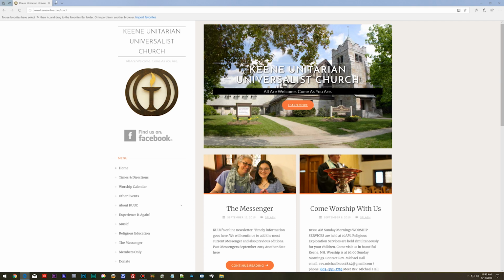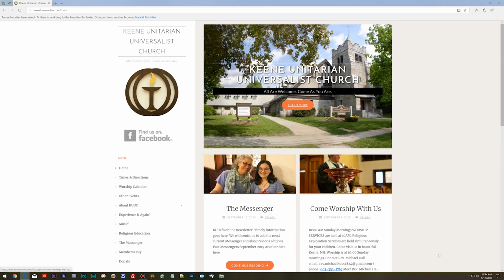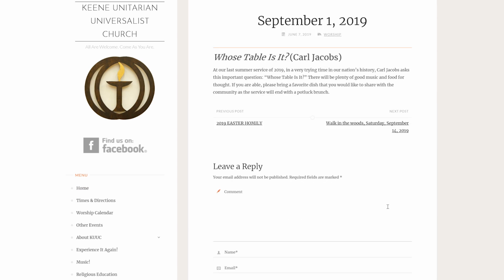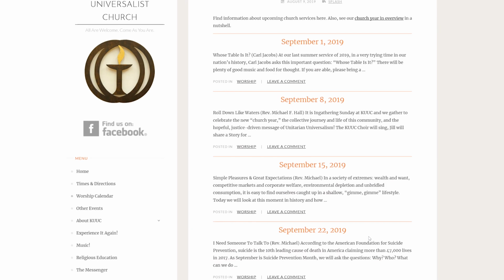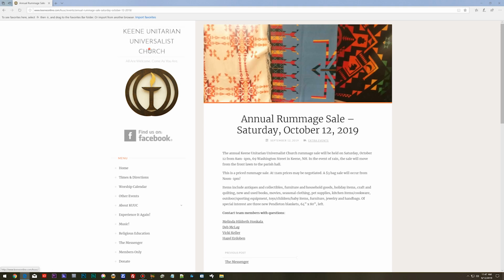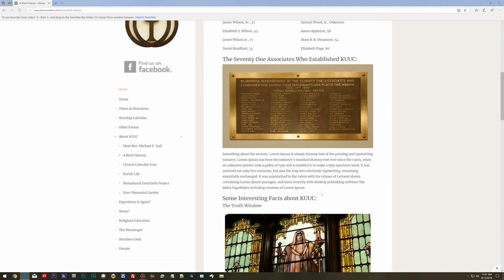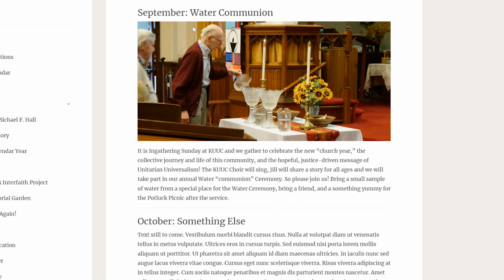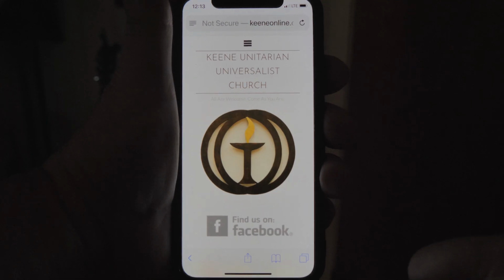KUUC Beta Website